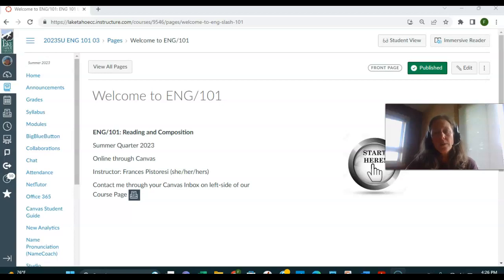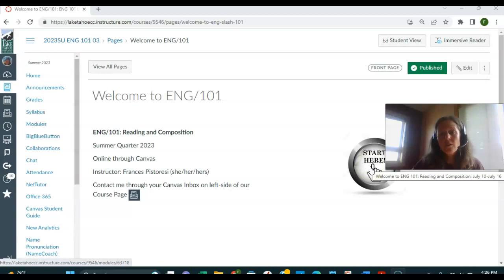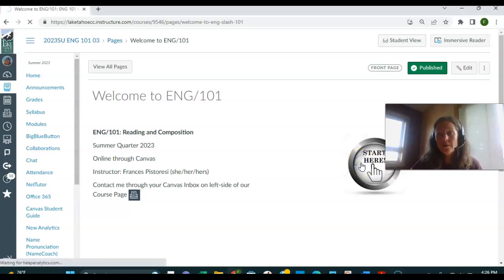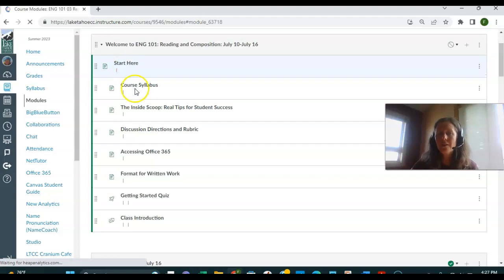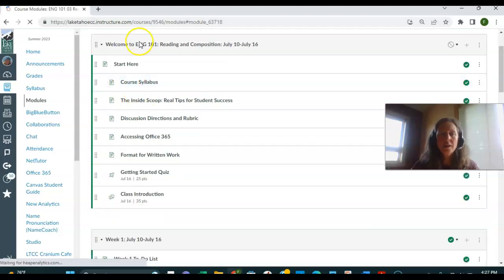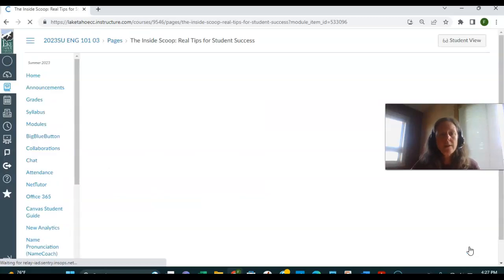Welcome to ENG101 Summer